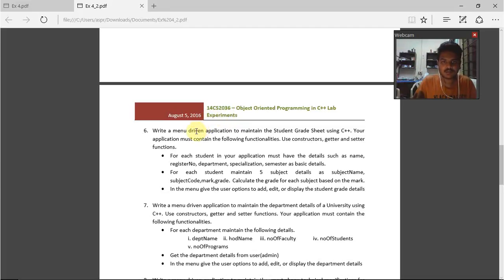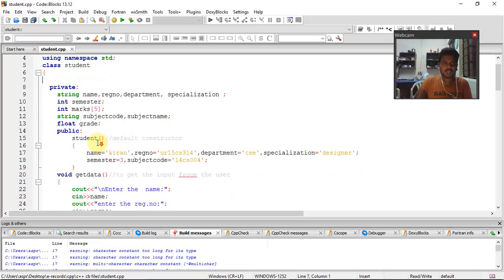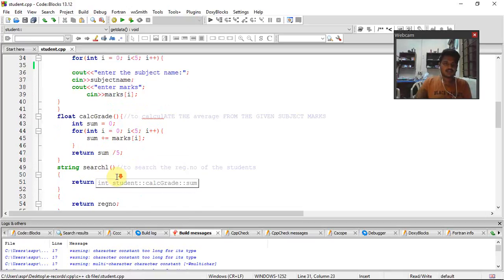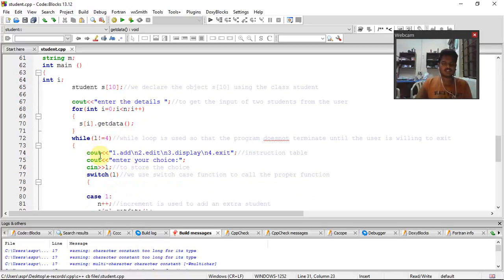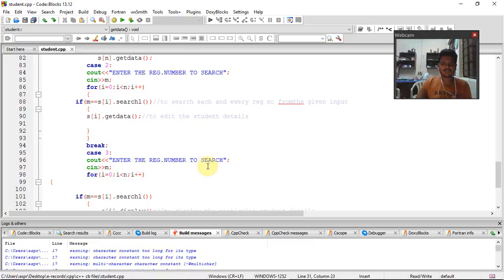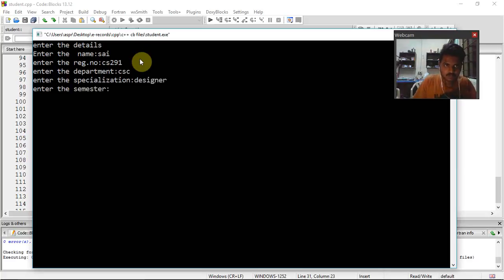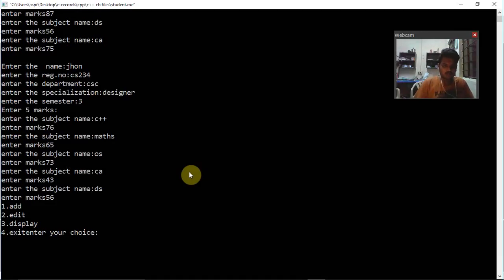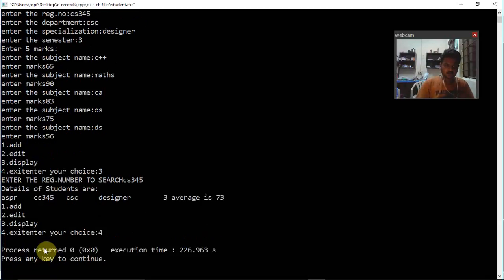EXP 4 c++ lab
A.SAI PRANEETH REDDY  UR15CS291

'EXP 4:CLASSES AND OBJECTS